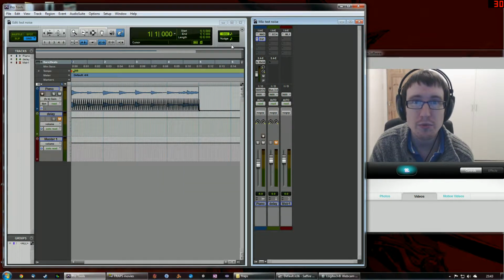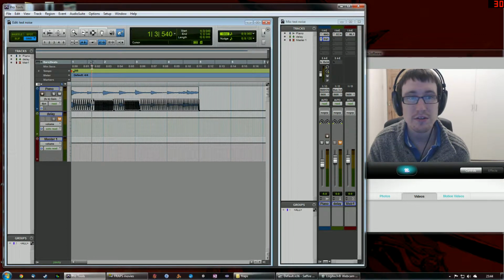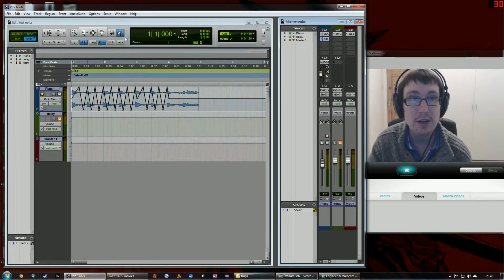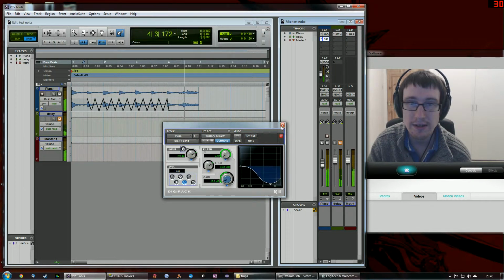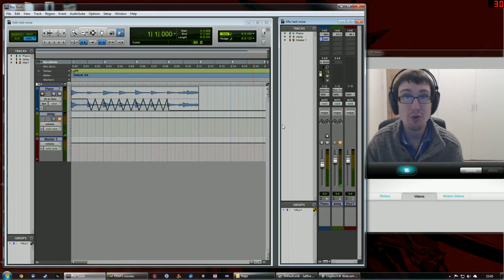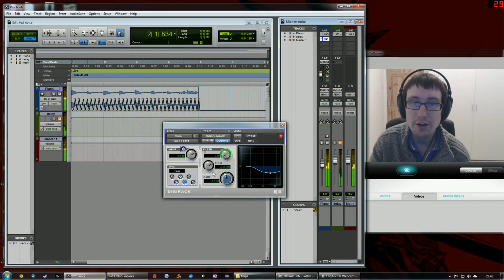Pro Tools Stutter Effect Tutorial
Pro Tools Stutter Effect Tutorial using EQ automation to create a lush, variable stutter.